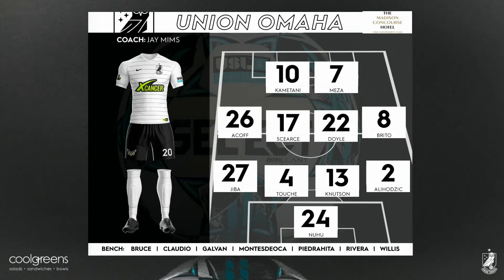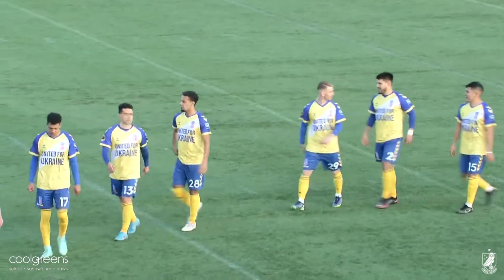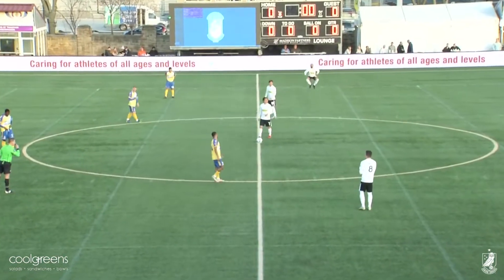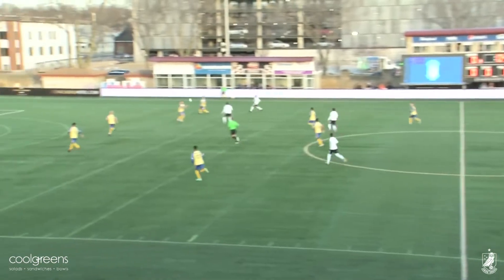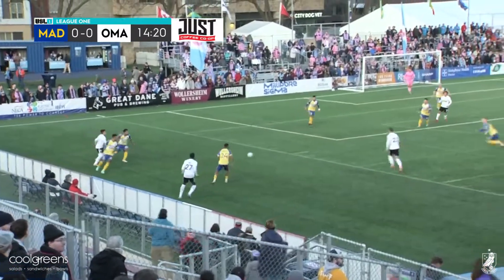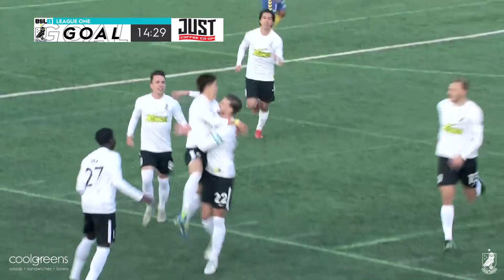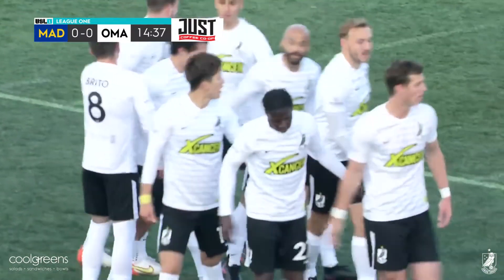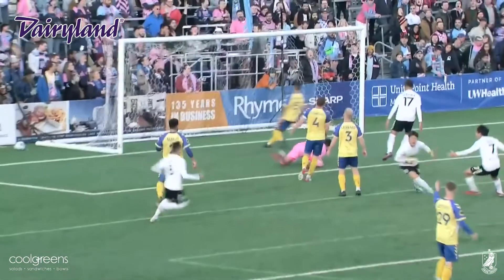Coolgreens Match Highlights: 4/9 at Forward Madison FC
Highlights from Union Omaha's first USL League One match of 2022, featuring goals from Hugo Kametani and JP Scearce. Presented by Coolgreens.